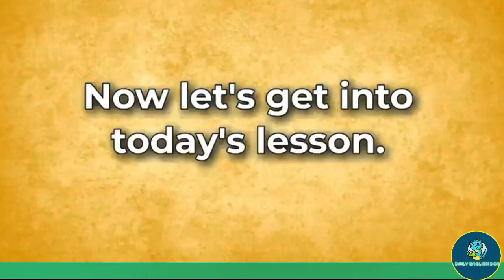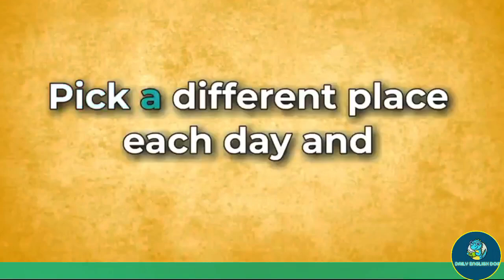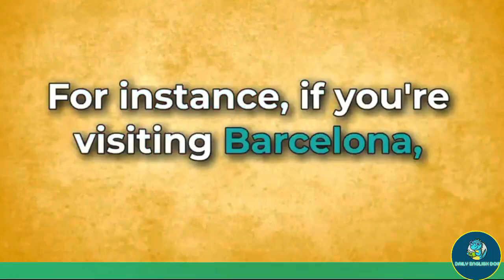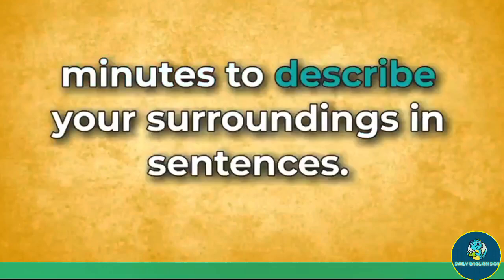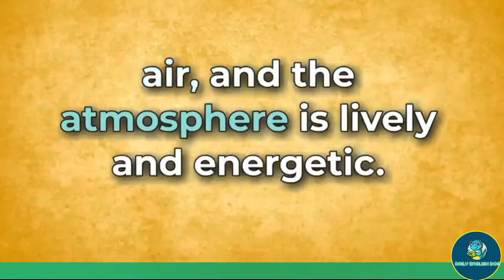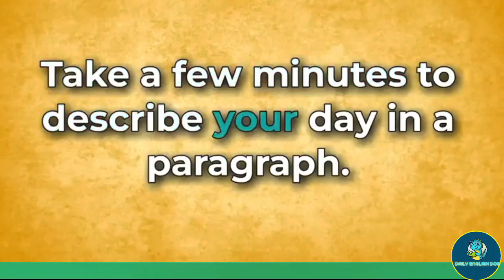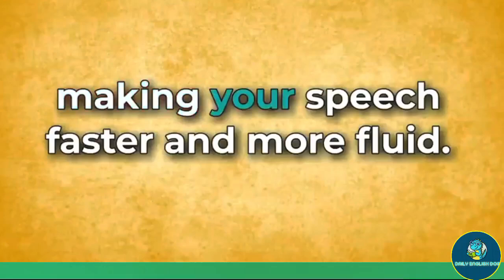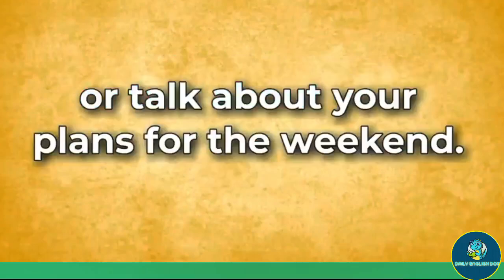Improve Your English Easily with Stories 🎧 | Start Learning Today | Graded Reader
🚀 Start Learning English Today with Engaging Stories!
Welcome to your daily English practice! In this video, we’ll help you improve your English skills through an exciting graded reader story. Perfect for beginners and intermediate learners, this lesson will boost your vocabulary, listening, and comprehension in a fun and easy way.

📖 What You’ll Learn:
✔ Useful English words & phrases
✔ Better pronunciation & fluency
✔ How to understand stories in English
✔ Tips to keep improving every day